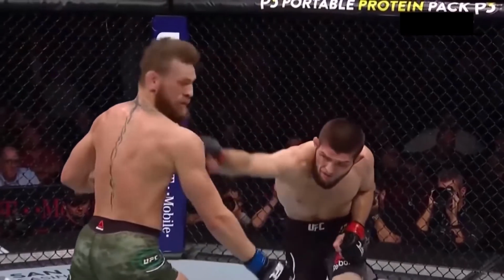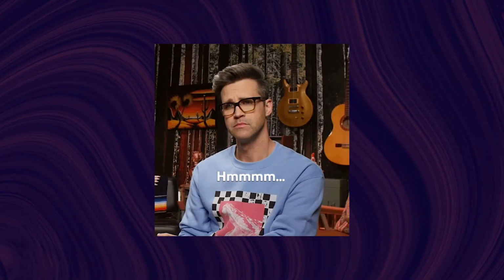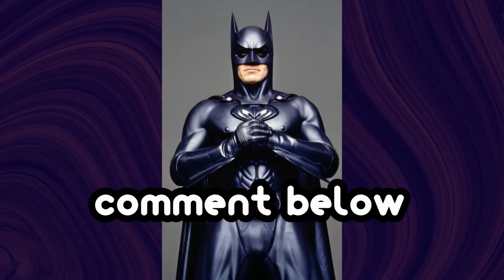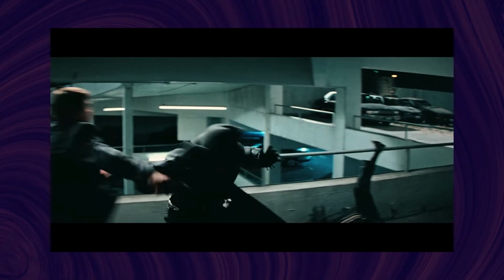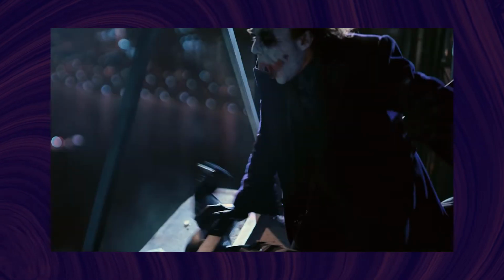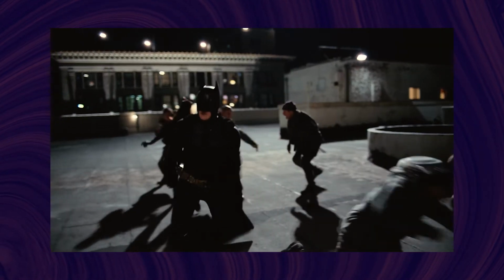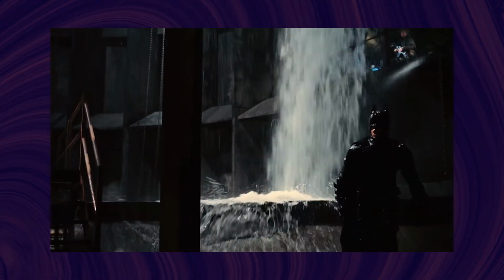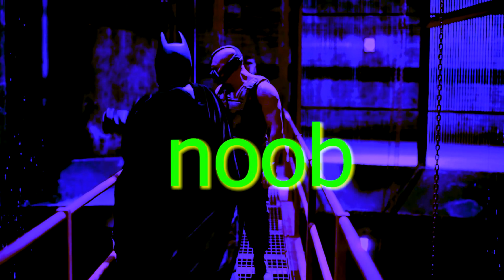Martial Artist REACTS to Batman FIGHT scenes (GOOFY AF)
I review Christian Bale's batman fight scenes...  it's not pretty!

I rated his overall martial art skill 2 out of 10.